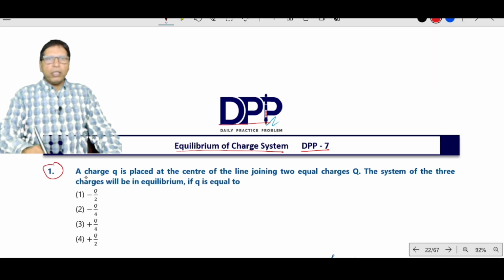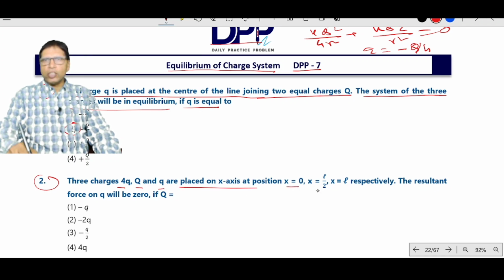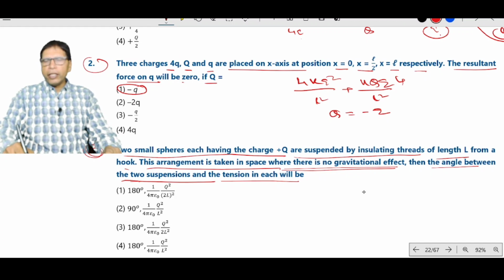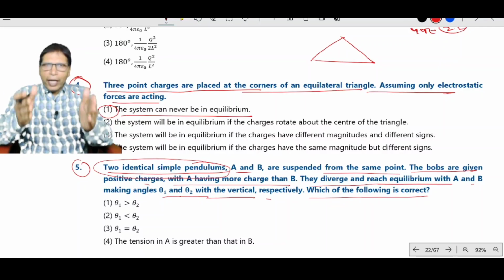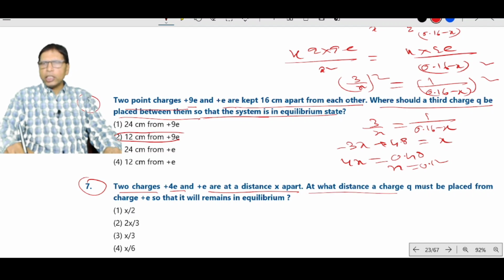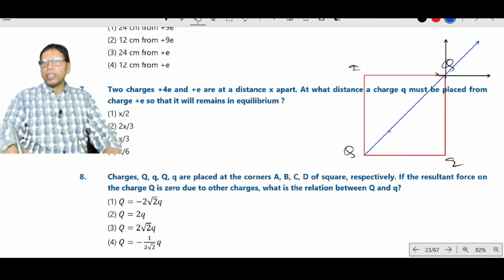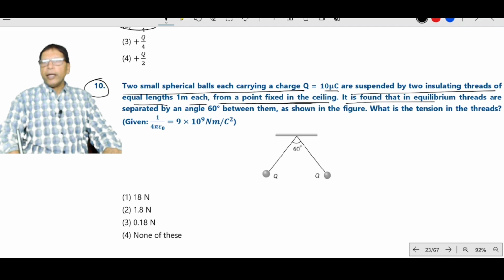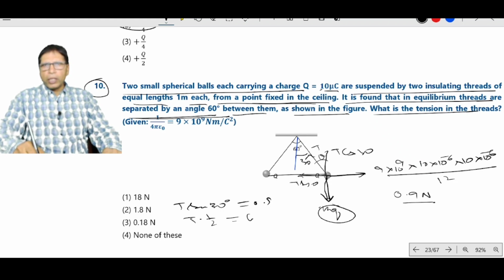EQUILIBRIUM OF CHARGE SYSTEM ||ELECTROSTATICS || PHYSICS | DPP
EQUILIBRIUM OF CHARGE SYSTEM, ELECTROSTATICS, PHYSICS,DPP, class 12, neet, main , advanced, wbjee, coulomb's law, electric force, electric charge